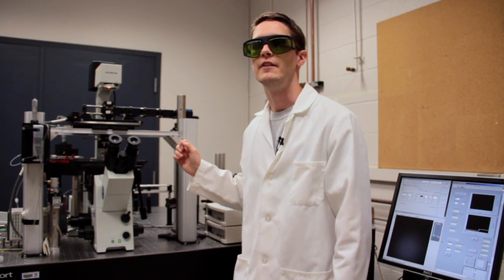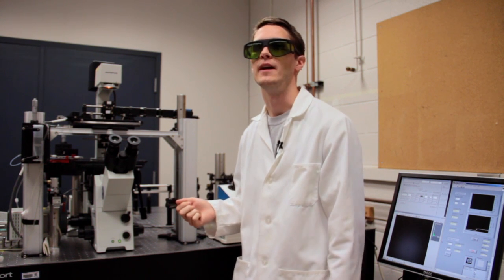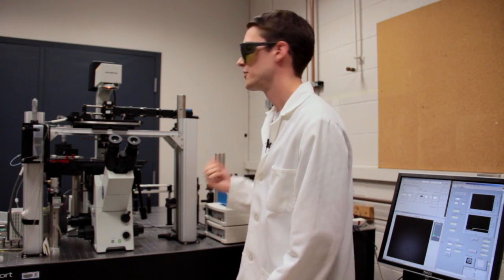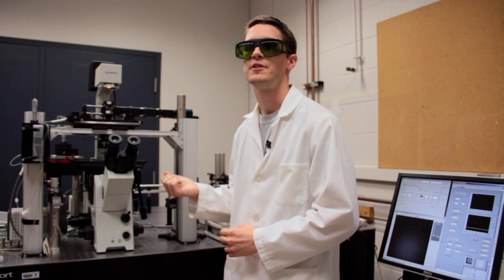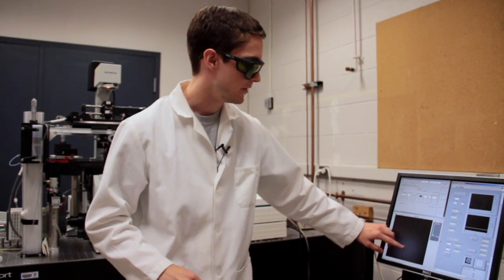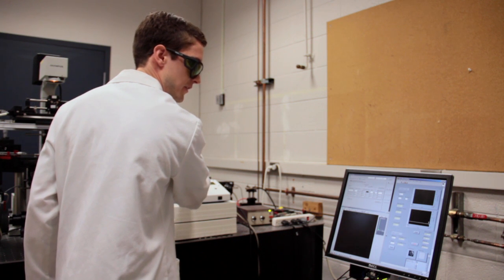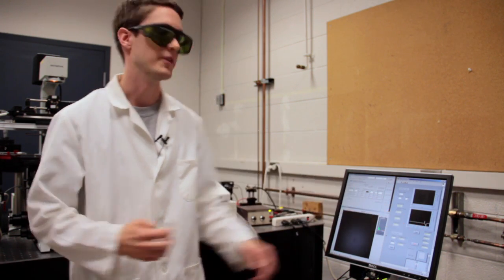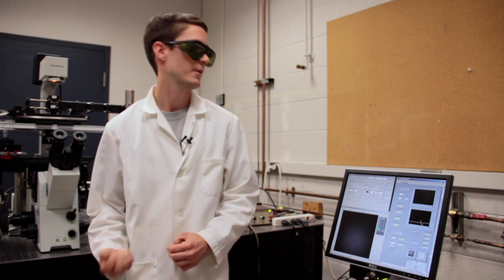Optical Tweezers, A Tractor Beam for Studying Small Objects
Michael Heinrich, a graduate student in the Penn Chemistry Department, uses optical tweezers to study biological membranes. In the video, he is wearing laser goggles.